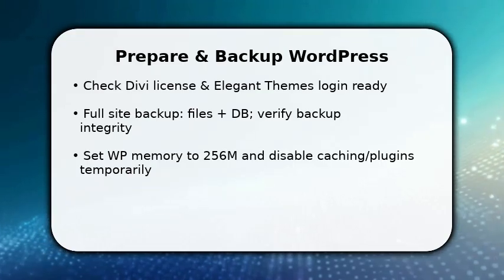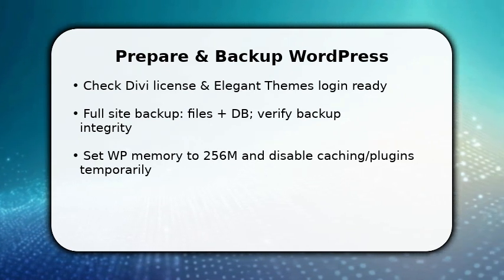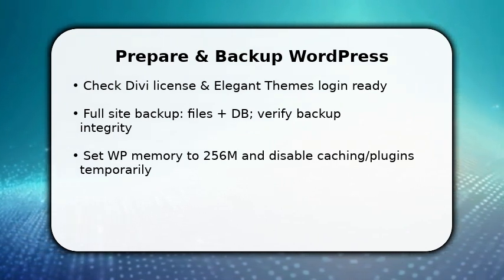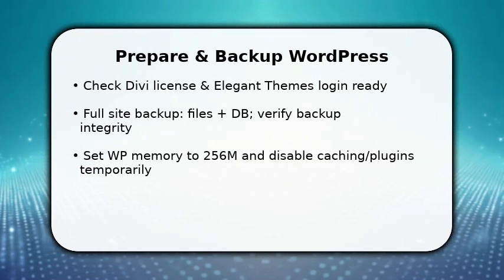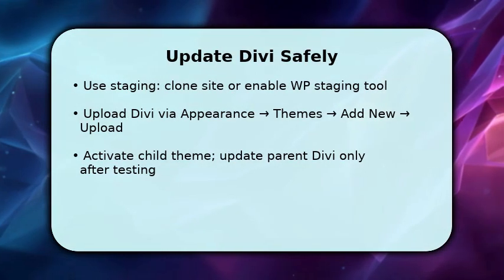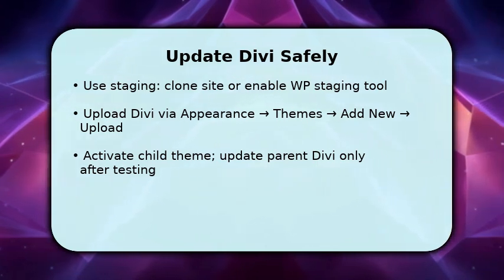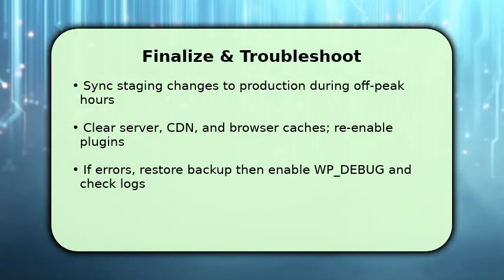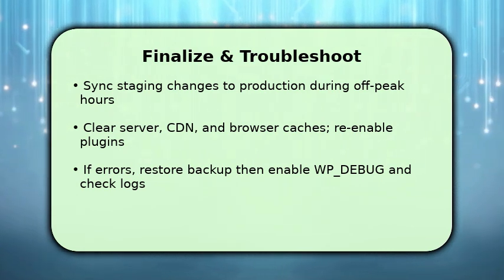How to Update Divi Theme in Wordpress (full Guide)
How to Update Divi Theme in Wordpress (full Guide) | 🔒 Surfshark VPN Deal — Stay private and secure. $1.99/mo + 3 Months Free ▸

Discover the step-by-step process of updating your Divi theme in WordPress with our comprehensive guide. Learn how to seamlessly upgrade for enhanced design and functionality, ensuring a smooth transition without losing any customizations.

Divi Theme, Update Divi, WordPress Upgrade, Theme Customization Retention, Website Design Enhancement

.wordpress.com/update-dividetheme#stepbystepguide .wordpress.com/divithemeupgrading